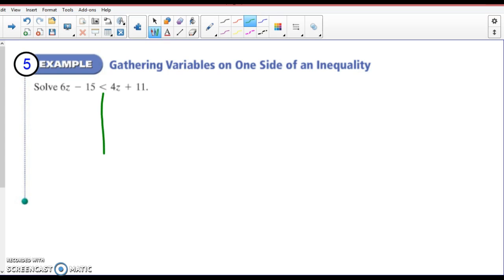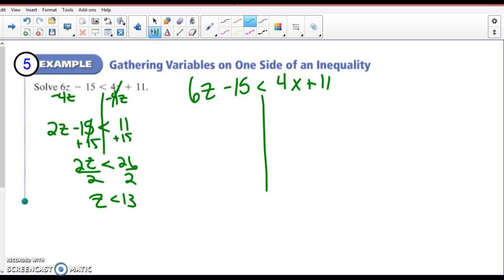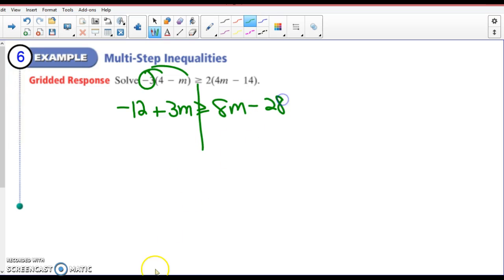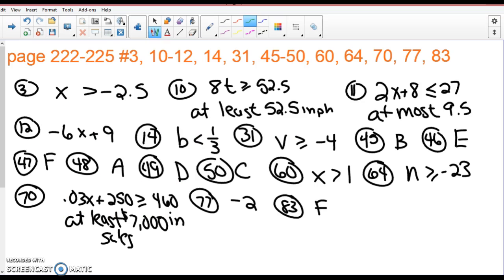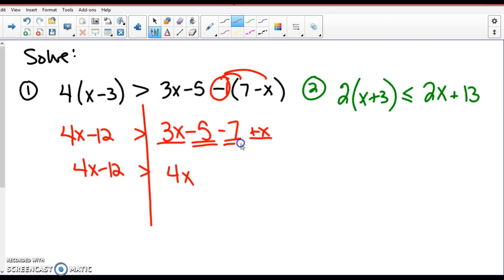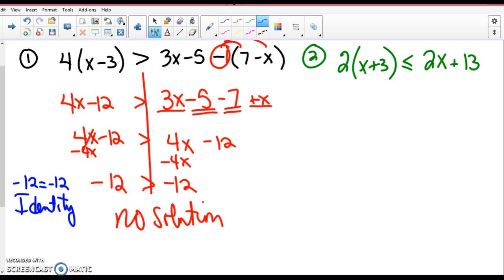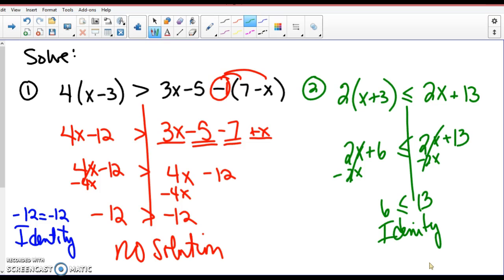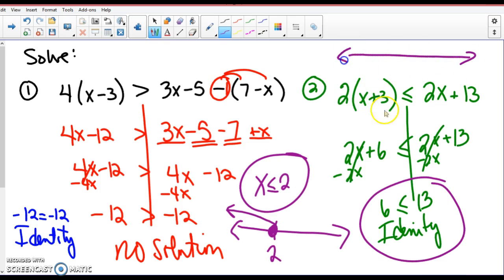Lesson 4.4 Day 2 Special Solutions